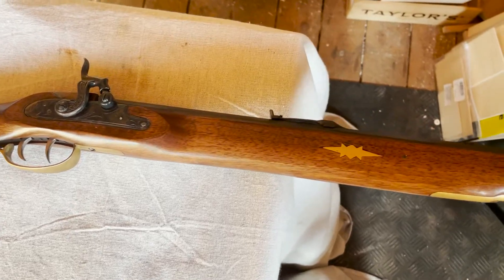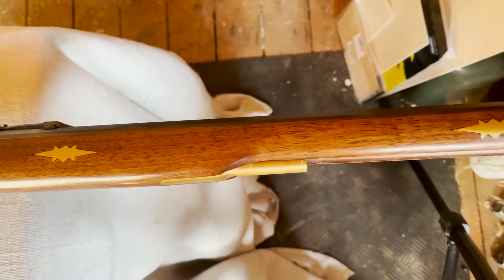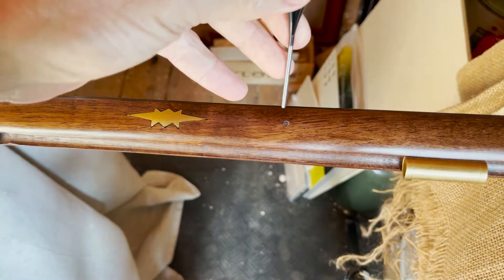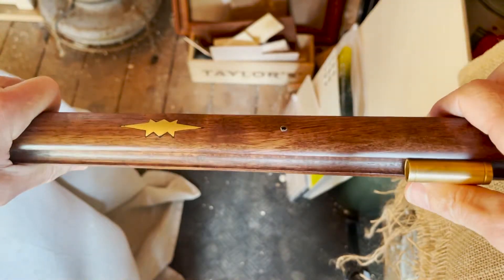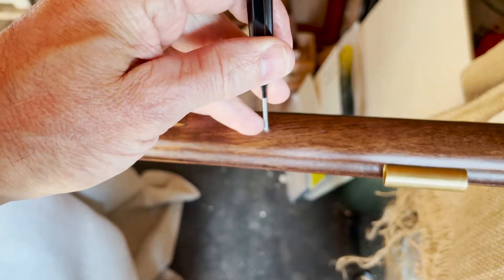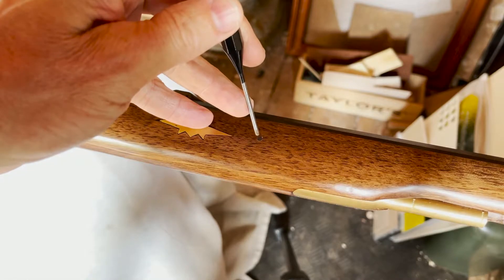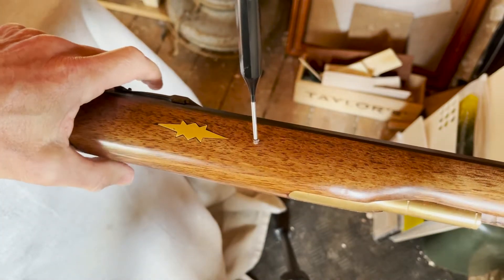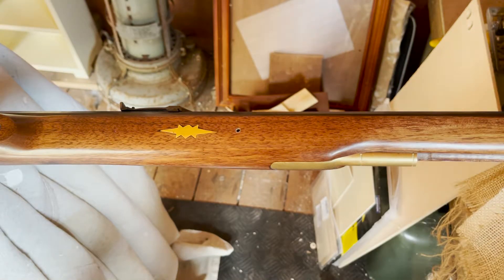Ardesa Pennsylvania long rifle, barrel removal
FIRST TIME removal of barrel, due to stuck ramrod (it took 20 minutes to free it from the housing). Unbeknown prior to the video, the ramrod was getting stuck in the chamber due to a loose internal part. WARNING: This part, 'ramrod retention spring', is held in place by a lock screw bolt and will fall off into the ramrod chamber if the bolt is completely removed.